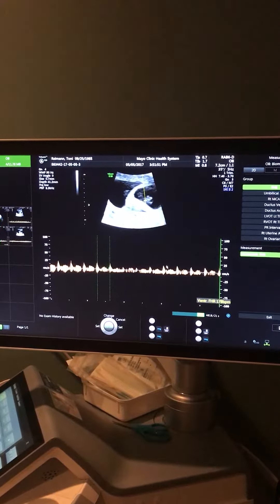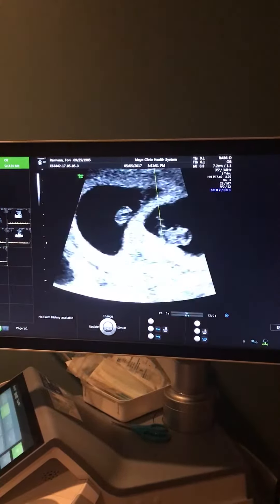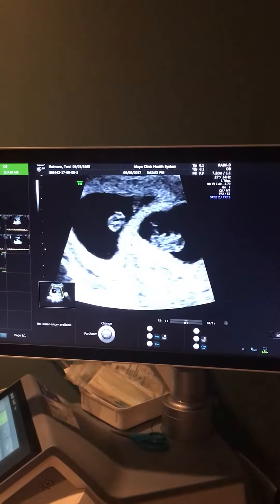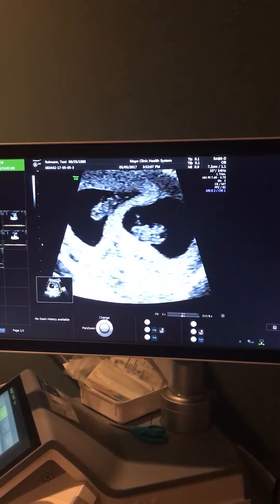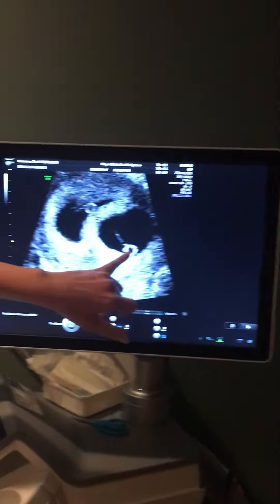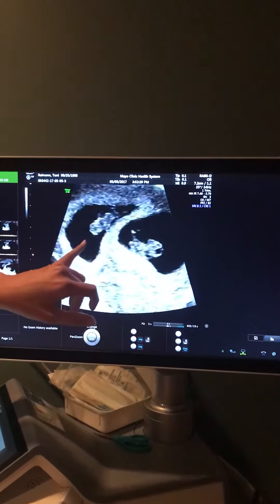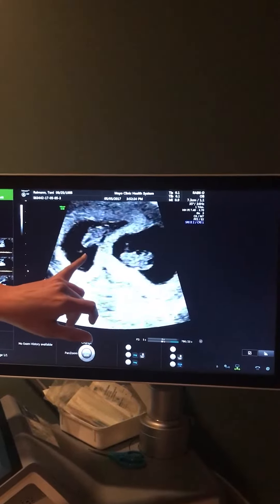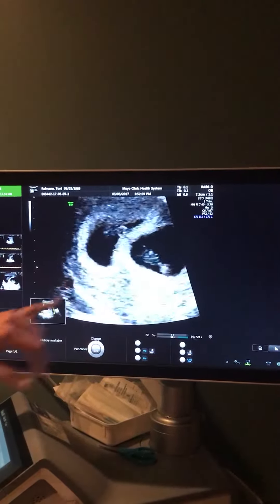8 week ultrasound